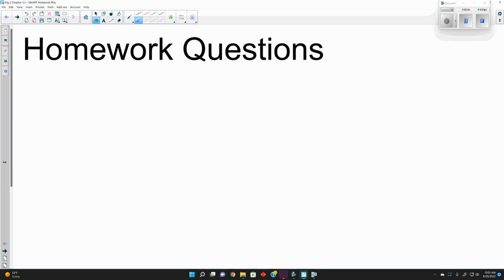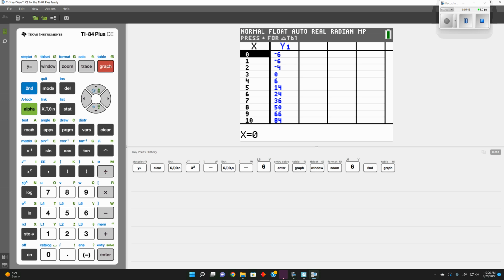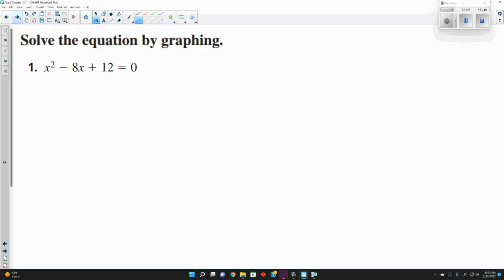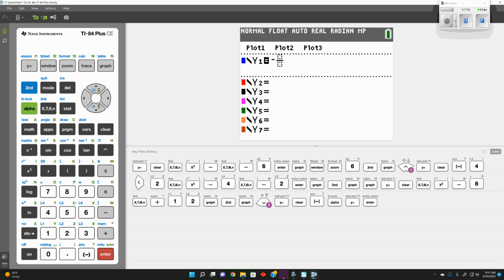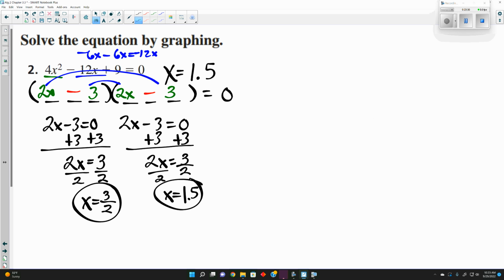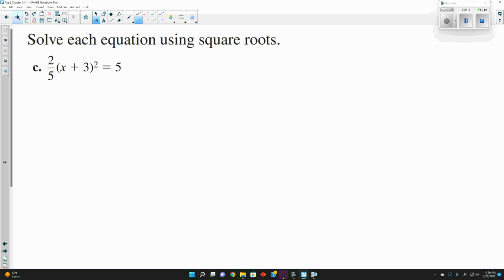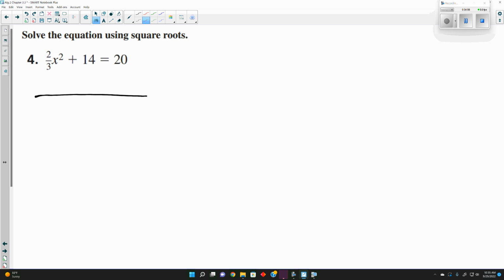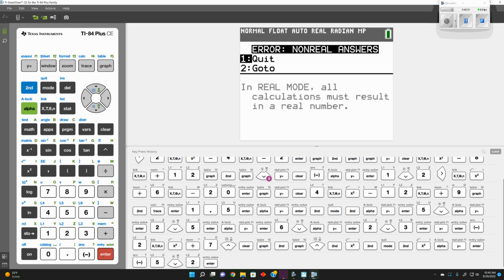Algebra 2 Chapter 3.3 (1)